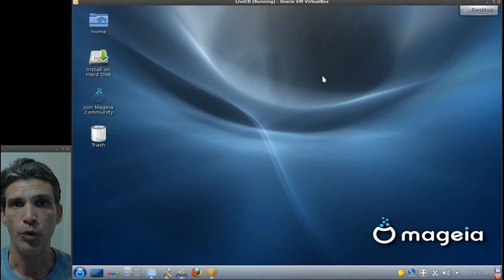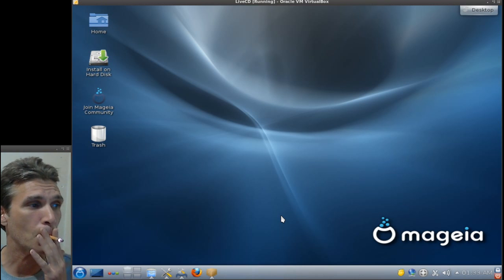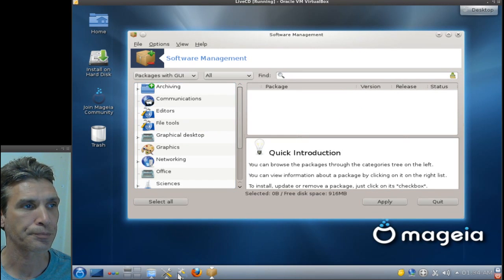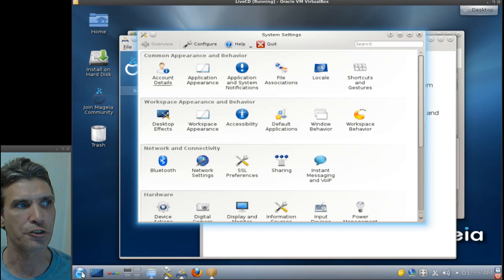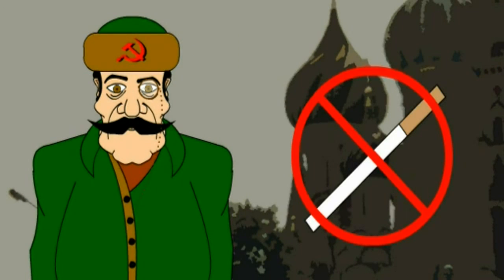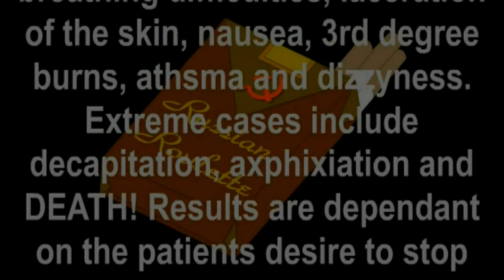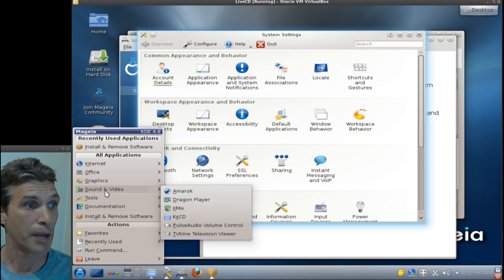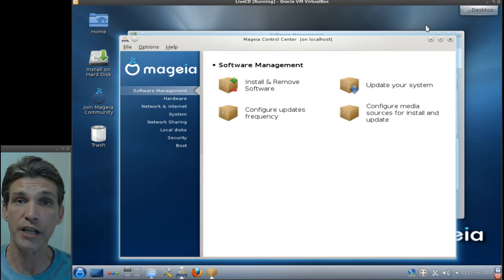Mageia 2 LIVE CD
NOW THIS IS WHAT A LINUX DISTRIBUTION SHOULD BE!

Mageia is a fork of Mandriva Linux formed in September 2010 by former employees and contributors to the popular French Linux distribution. Unlike Mandriva, which is a commercial entity, the Mageia project is a community project and a non-profit organisation whose goal is to develop a free Linux-based operating system.

Linux tracker has the LIVE CD